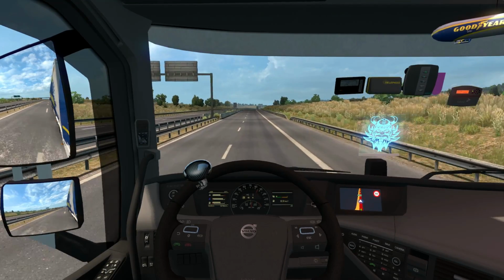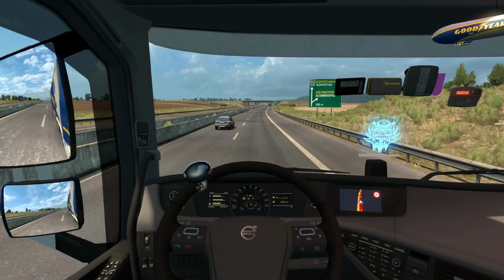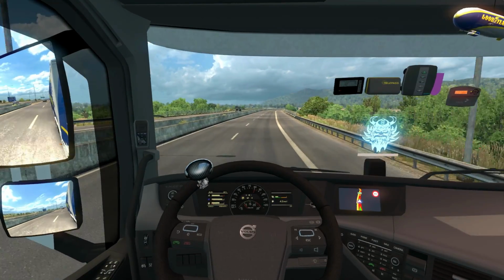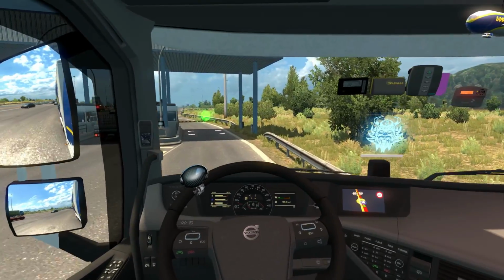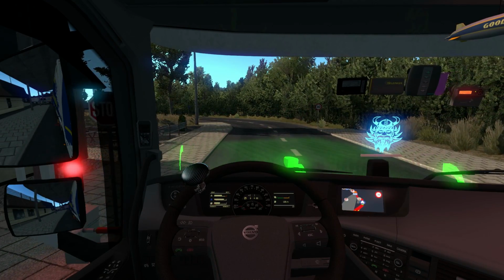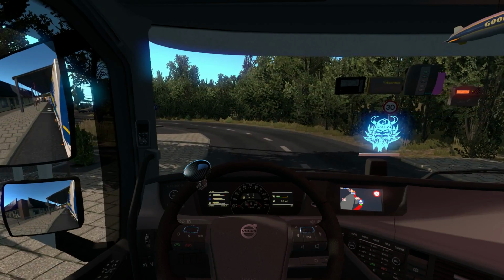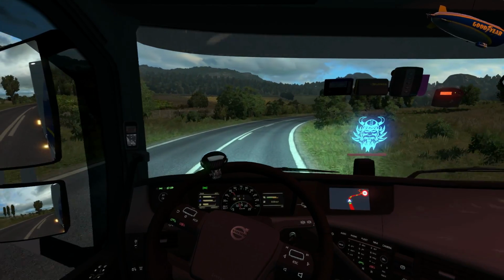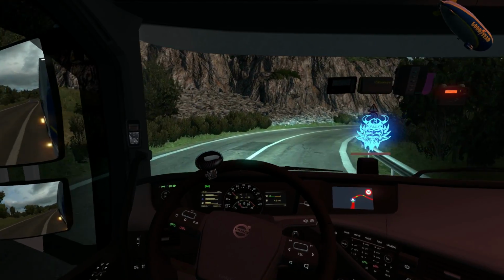ETS2 1.35 - Career Mode | Ep #12 - Alexandroupoli To Bitola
I'm homesick. Let's head west